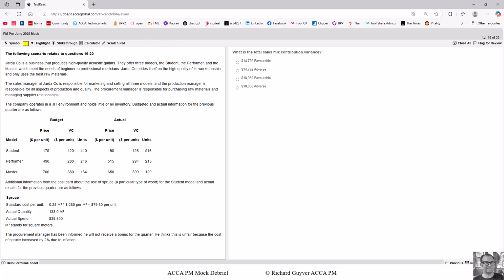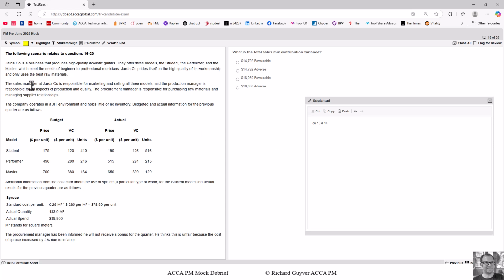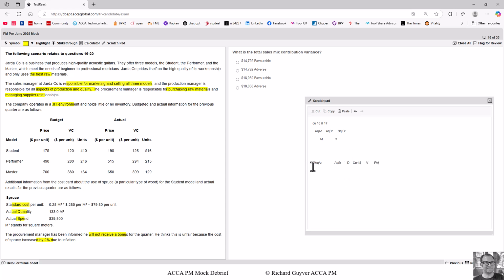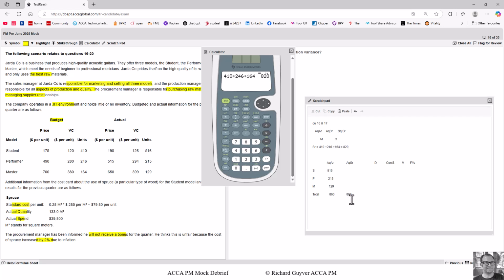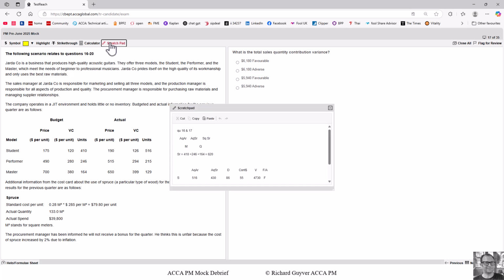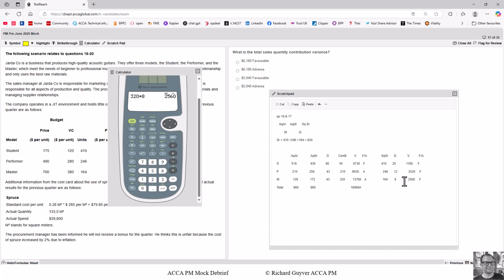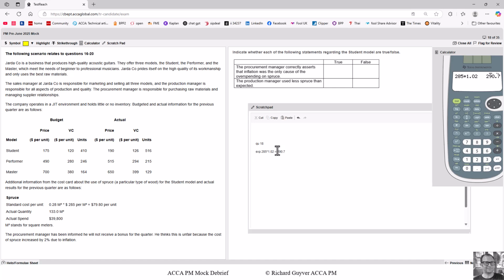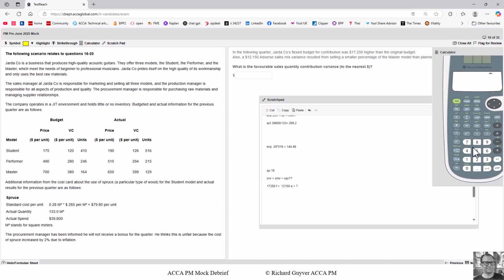Debrief of June 2025 ACCA PM Mock Section B Jarda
I go through each section of the June 2025 ACCA PM Mock.

I not only go through the answers, but also lots of tips and techniques to help be more efficient, save time, reduce errors.

* Platinum + Package
* Revision + Mock
* "Nearly there" course for those who have scored 40 or more before